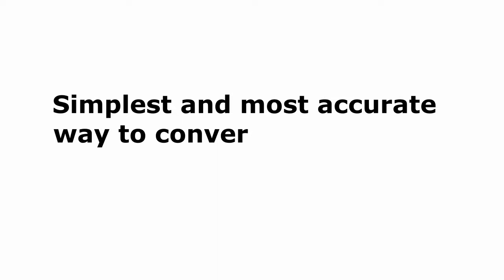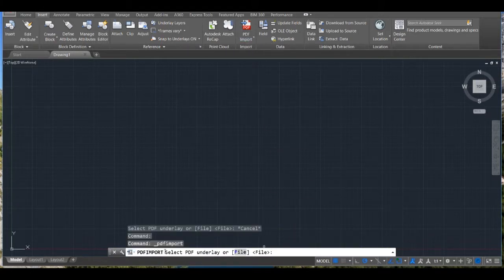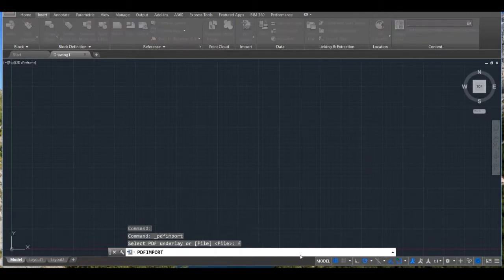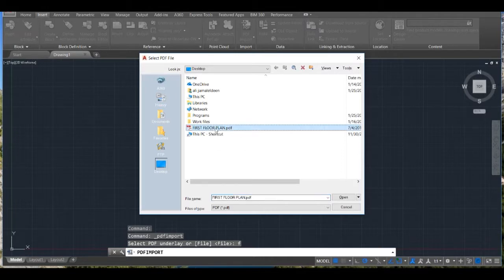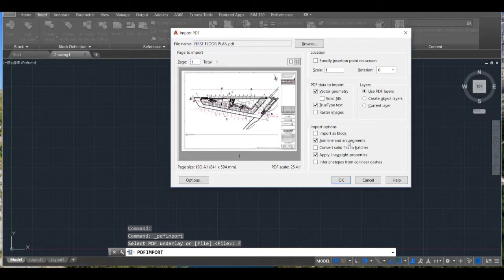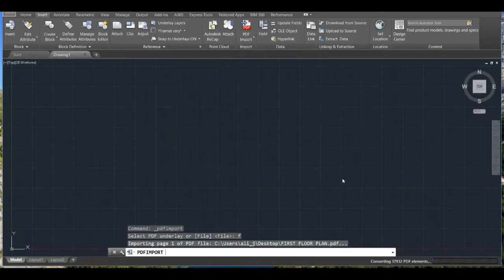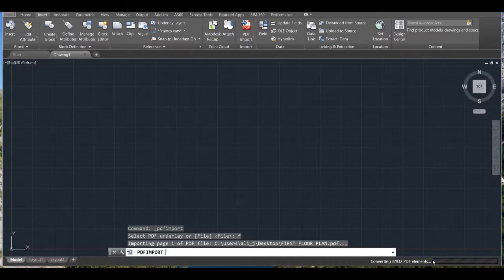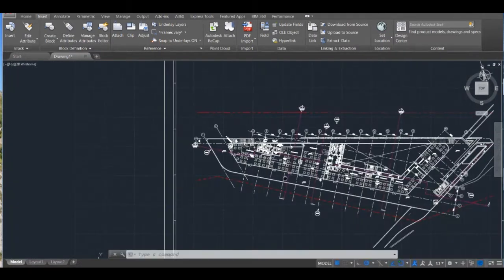Simplest and Most Accurate way to convert from PDF to DWG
How to convert from PDF to DWG!

Just install AutoCAD 2017 on your PC and things will go easy ;)